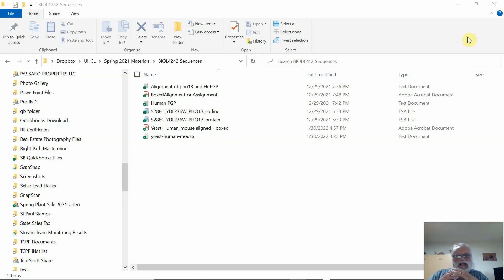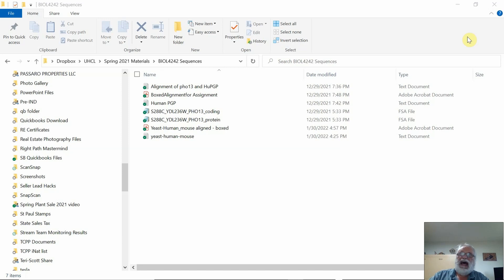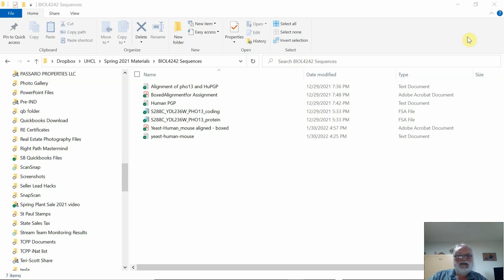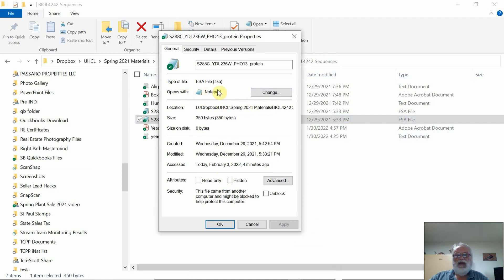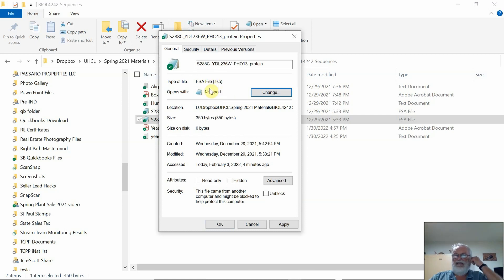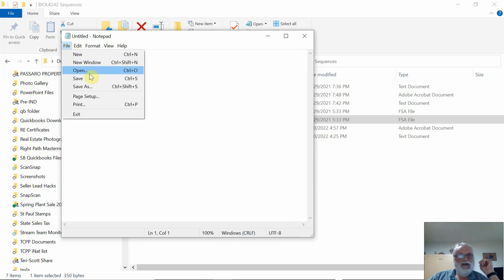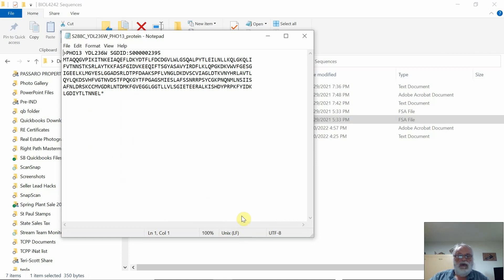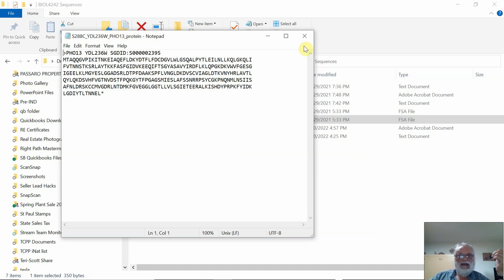Opening FastA files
The first time you attempt to open downloaded sequence files from the web, like from the Yeast Genome site or the NCBI sites the files may not open on your computer.  In this video I walk you through how to open the files.